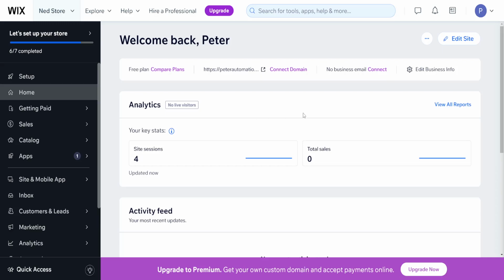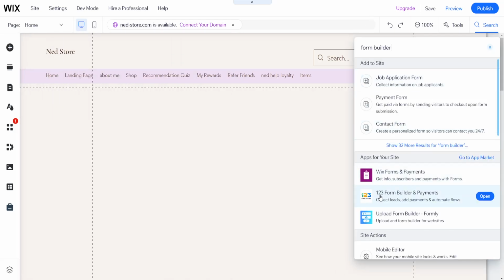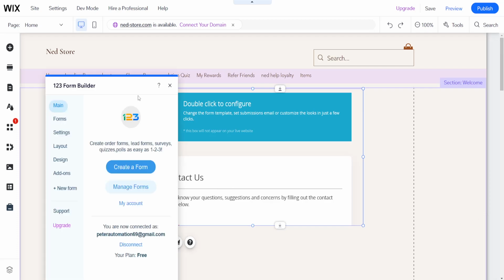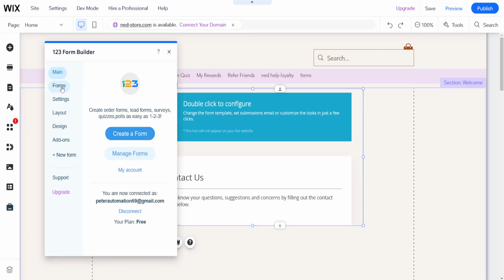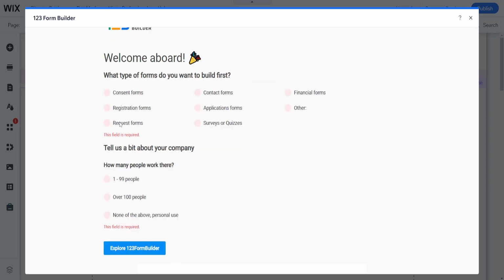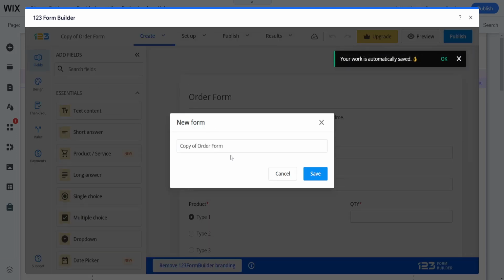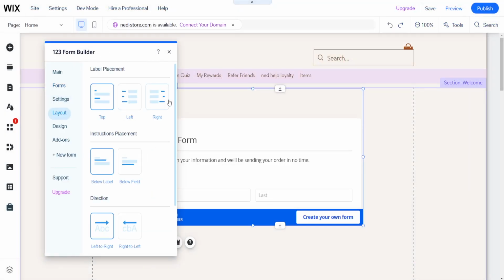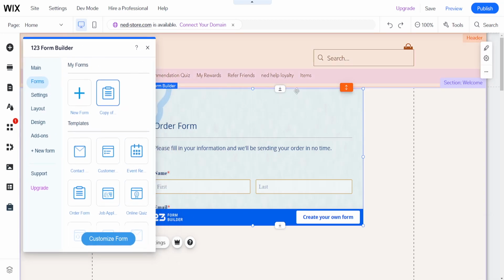How To Create Order Form In Wix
In this video I show you how to create an order form in Wix. If you want to learn how to make order forms on your Wix website then this is the tutorial for you!